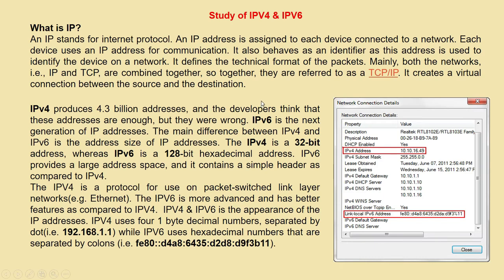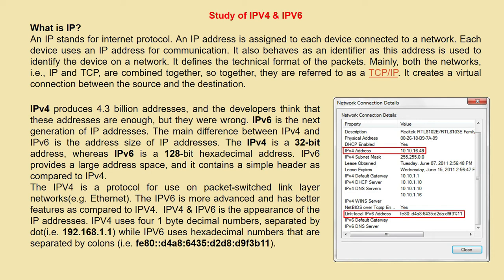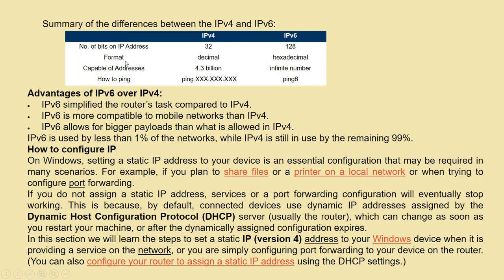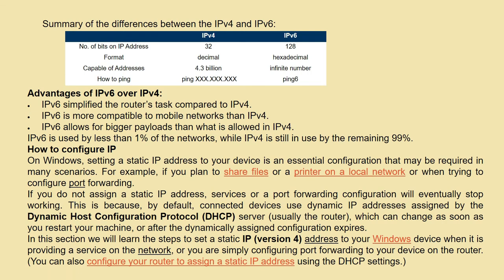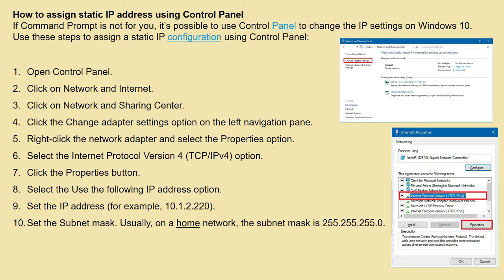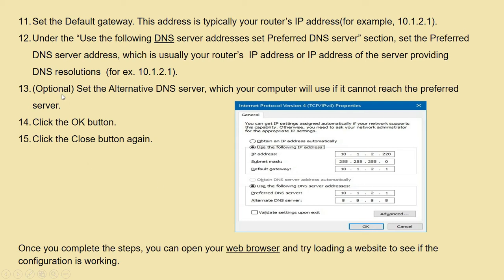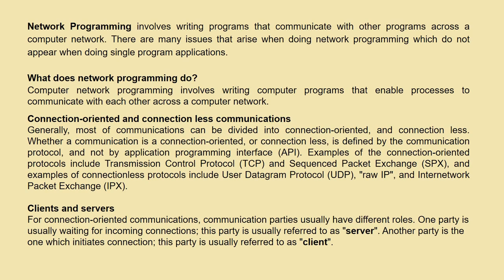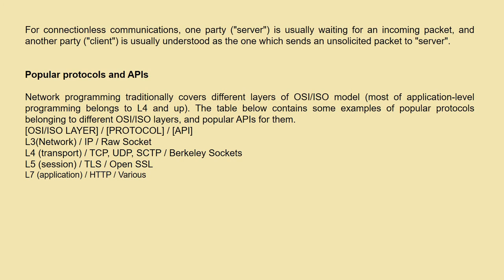NETWORKING LAB21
4TH SEM IT / DIPLOMA